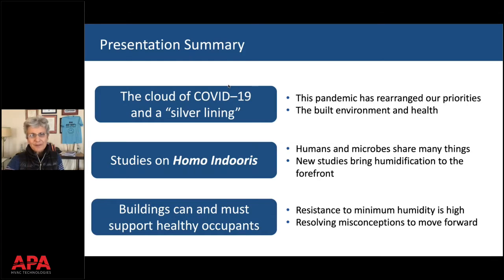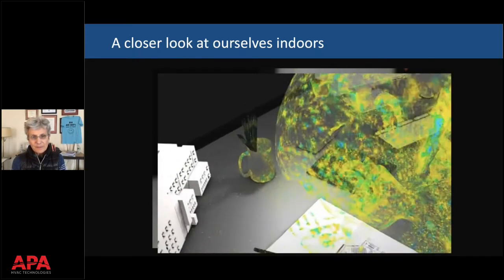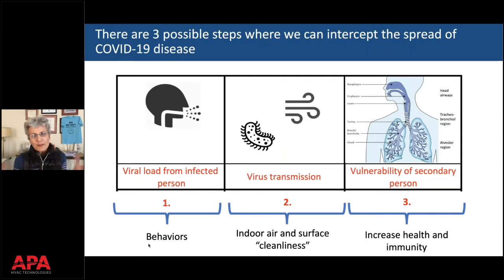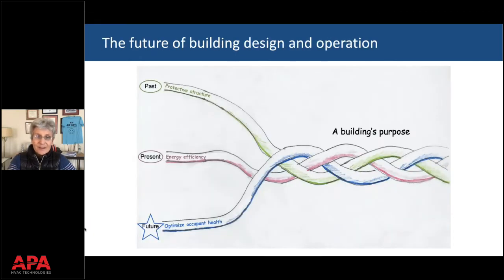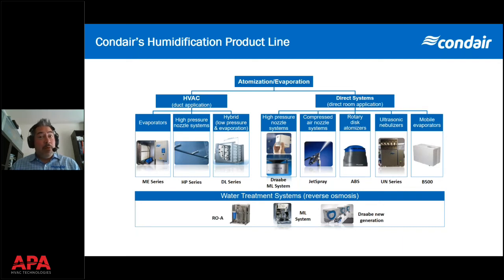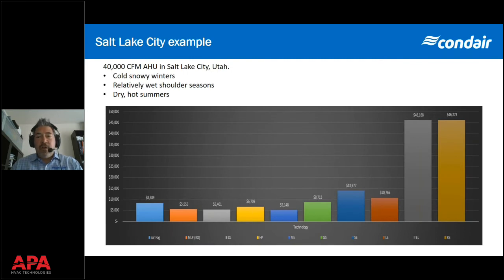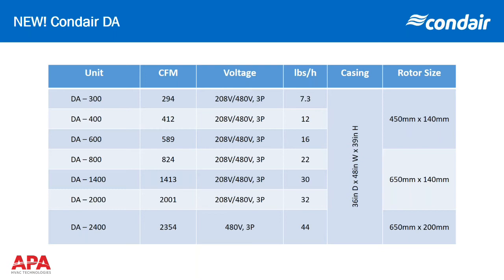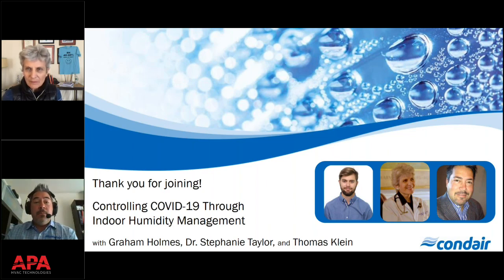Webinar: Condair & APA - Controlling COVID-19 Through Indoor Humidity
Dr. Stephanie Taylor, distinguished ASHRAE lecturer, and Thomas Klein of Condair discuss the importance of humidification in the building environment for fighting the spread of airborne infectious diseases.